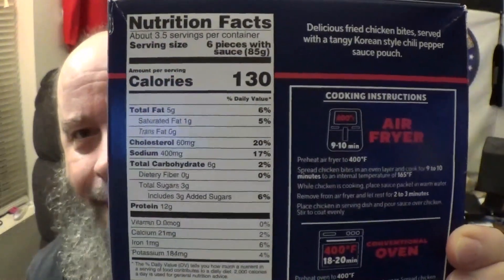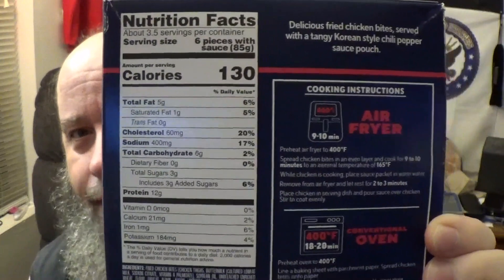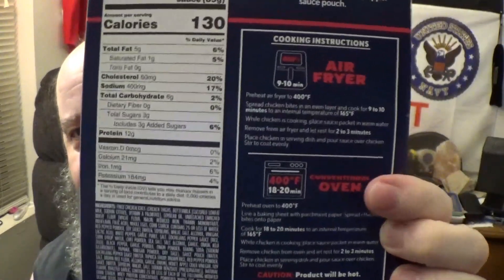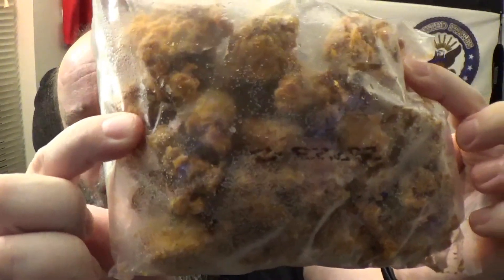Chef Gordon Ramsey Frozen Fried Chicken Bites Review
Today on the channel we will try Chef Gordon Ramsey Fried Chicken Bites.

If you would like to try these out, look in your local big box store

It is a awesome way to show support, just click the link I have provided and your on your way